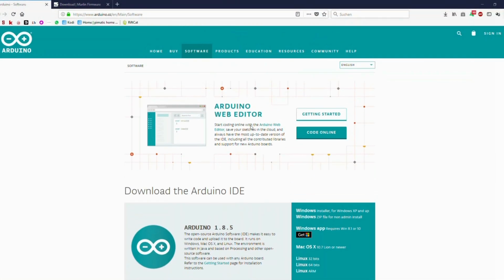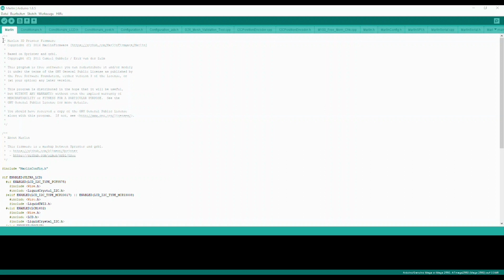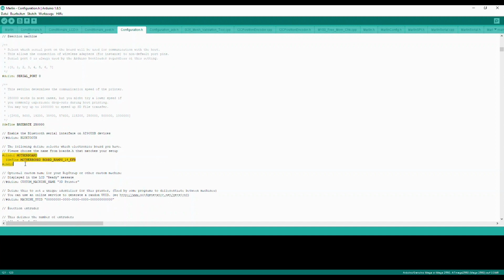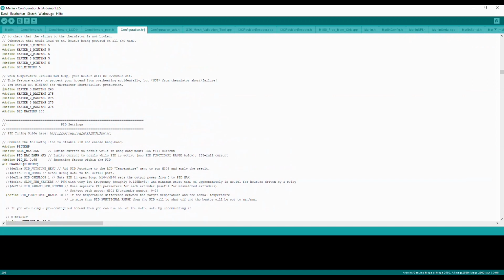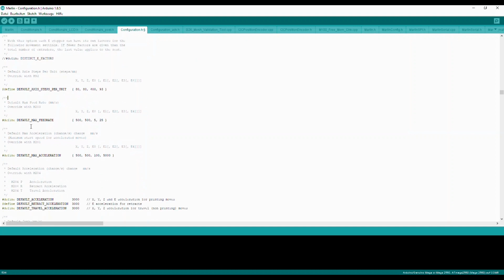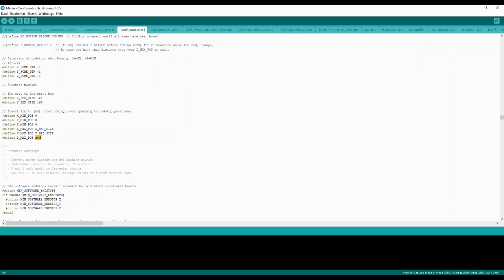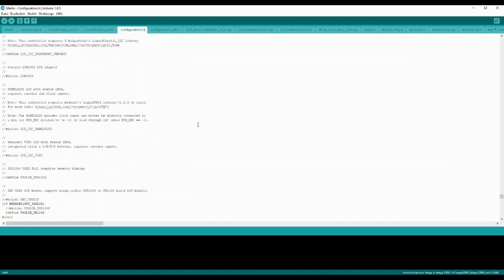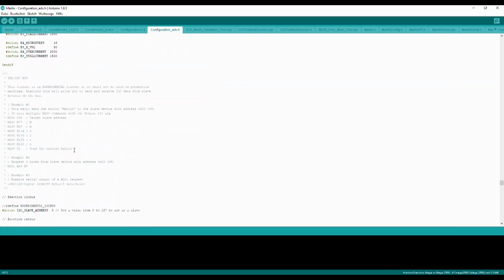Silence your Creality 3D printer - Part2 -MKS Gen 1.4 Board and Marlin Firmware Config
This is the second part of a tutorial on how to silence yout Creality 3D printer. This part deals with the MKS Gen 1.4 Board and the setup of the marlin firmware

Here's the kit I bought: